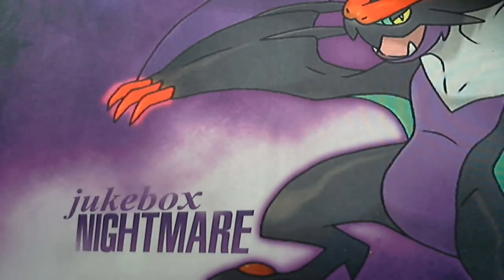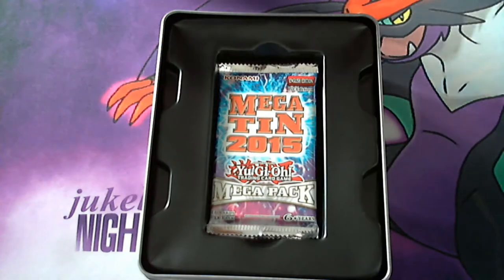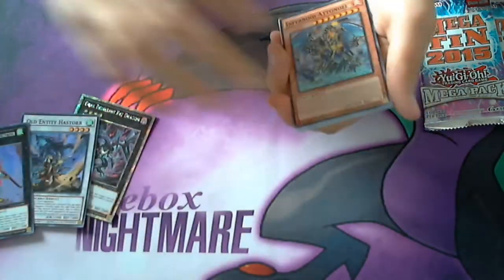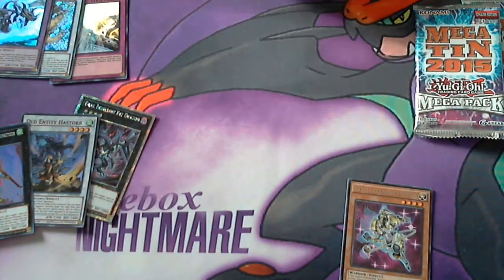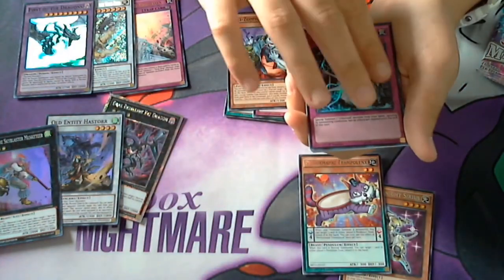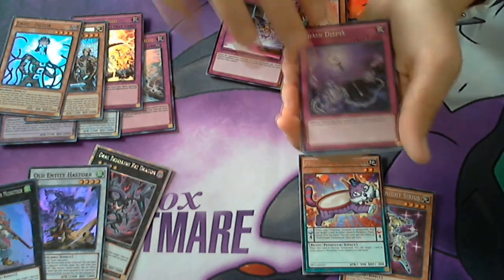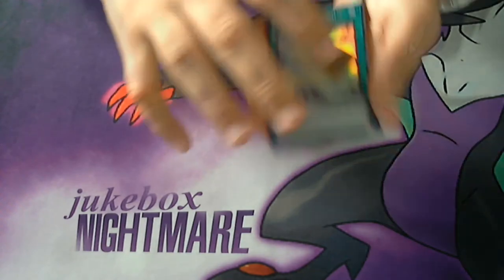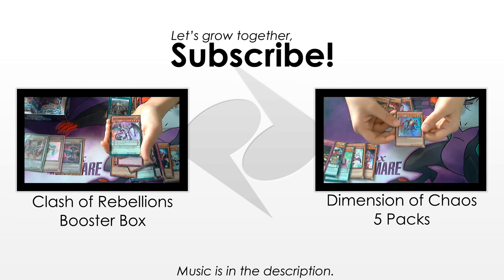Awesome YuGiOh 2015 Mega Tin Opening!